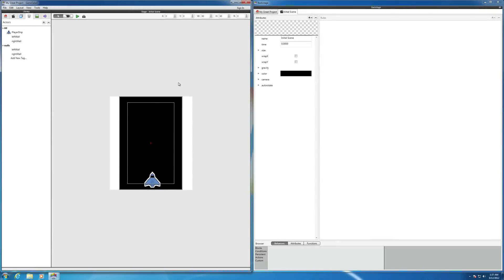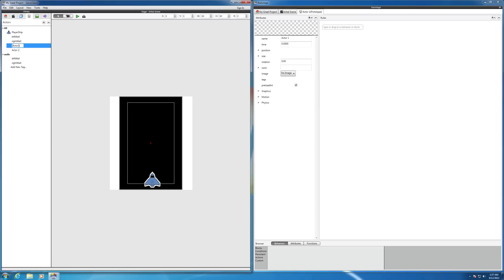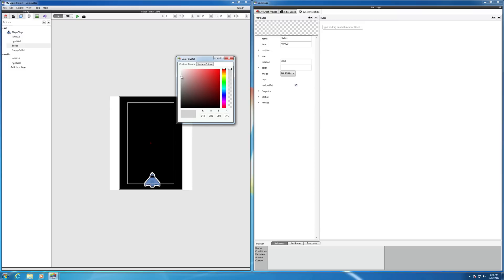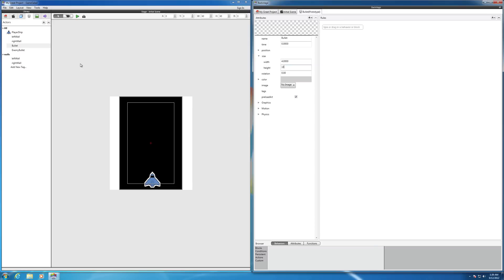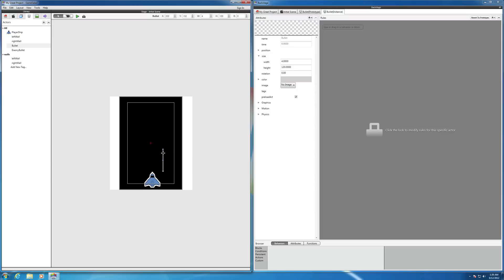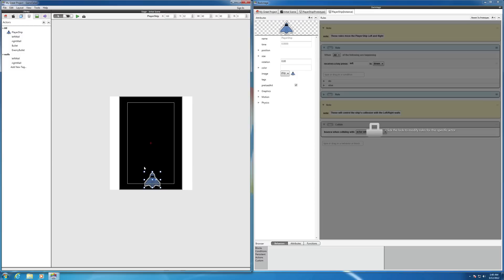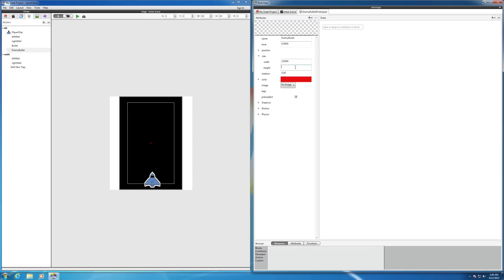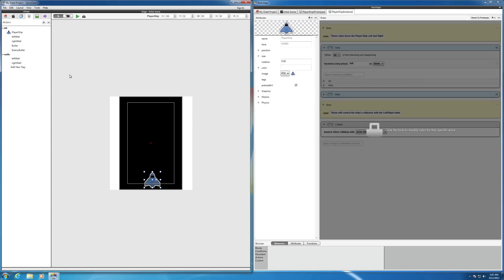Alien Conquerors Part 5: Creating Bullets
This videos describes how to create a player bullet actor and an enemy bullet actor in GameSalad for Windows.